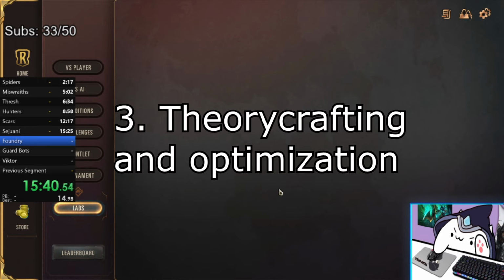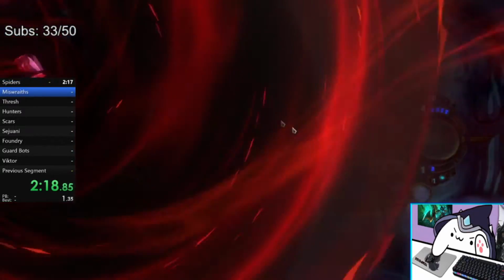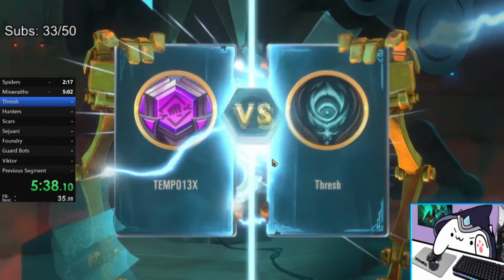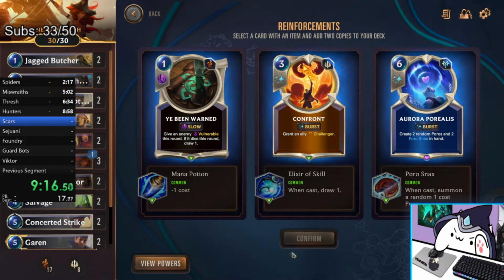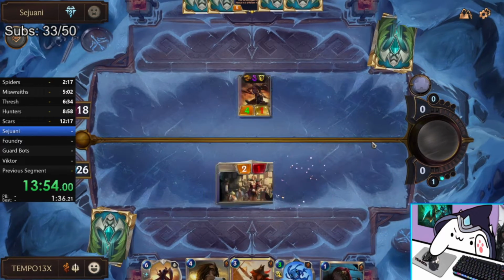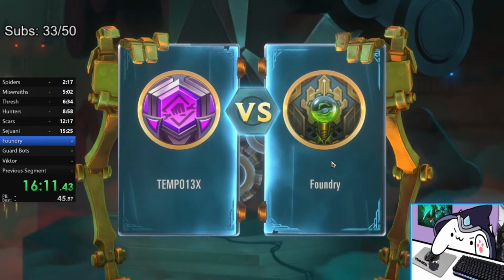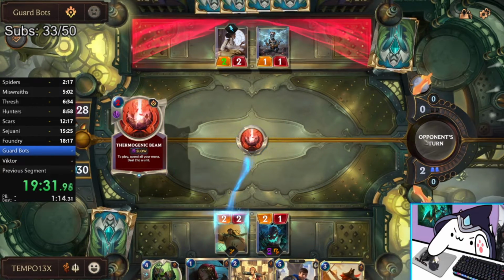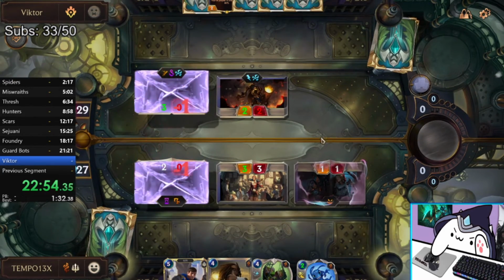Welcome To Legends of Runeterra Speedrunning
A flash of inspiration hit me after completing my first Braum run where I had 2 Von Yipp's power and multiple one-drops, I realized that I completed the entire thing very quickly compared to my other runs. This got me thinking: "how fast could I actually play, pick powers, cards, and calculate damage while under the influence of RNG in order to achieve fast or even optimal runs." Flash forward a few days. I downloaded a timer and and decided to try it out while recording the entire process.

After completing a run with Miss Fortune, I realized how much fun it actually was. I immediately wanted to try again and pick different powers, or try different strategies. I think the replay ability of the Lab of Legends boosted that mentality, but I digress. After experiencing that, I knew there was potential for enjoyment with this alternative way to play LoR. I hope people decide to give it a try because it's very enjoyable!

Thank you again so much for watching and reading. Consider liking and subbing, both really help me a lot since I'm still trying to grow. The links to the content in the video + my stream and other socials are below.

Reddit post that this video is featured in with MUCH MORE CONTEXT